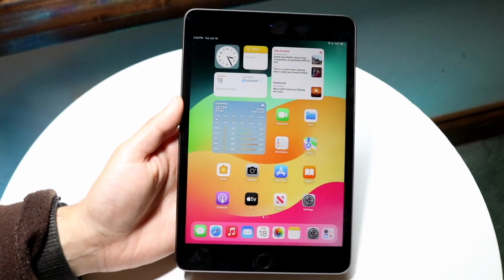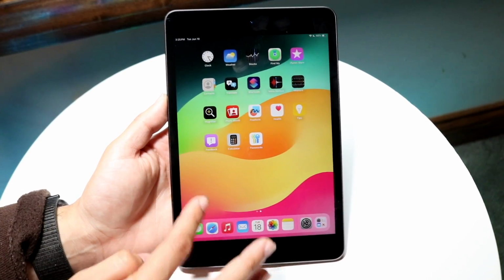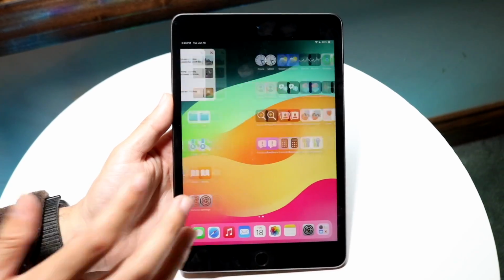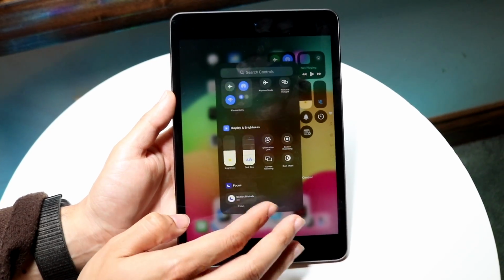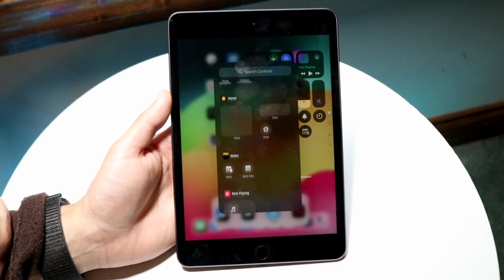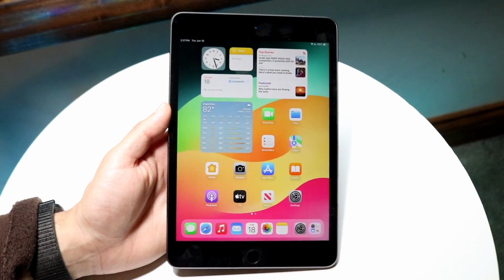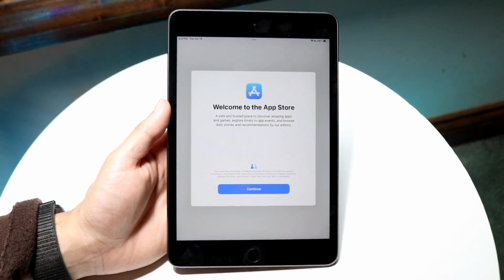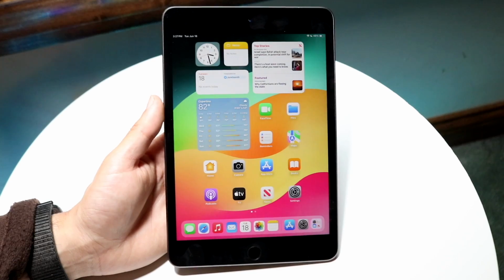iPadOS 18 On iPad Mini 5! (Review)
Here is exactly iPadOS 18 On iPad Mini 5! (Review)